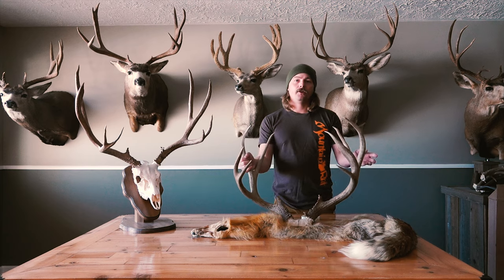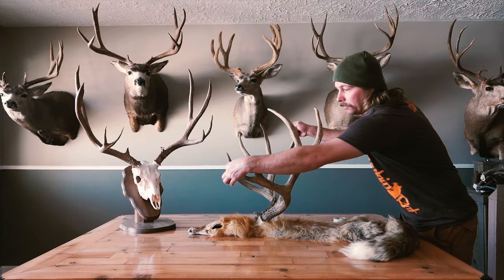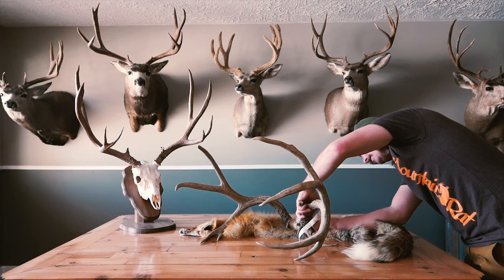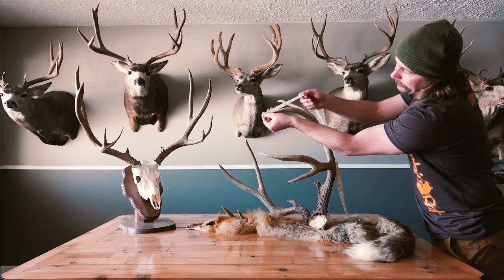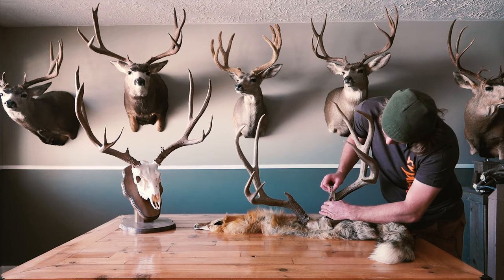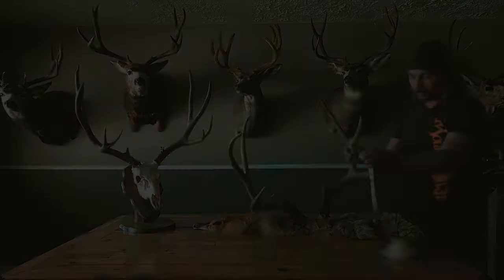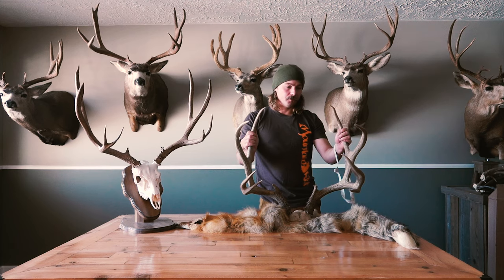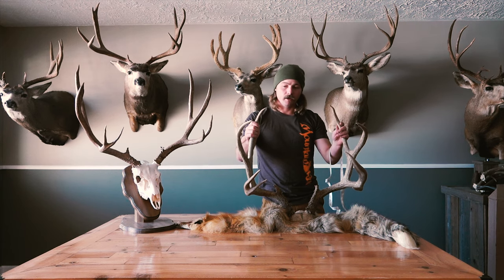HOW TO Rough Score a Mule Deer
A Short video on rough scoring mule deer. Figured with winter and Covid forcing us to stay inside it might be a good time to practice scoring some of the deer you having laying around the house.